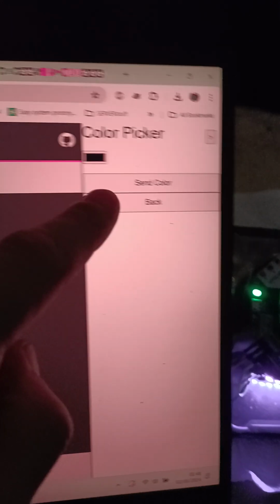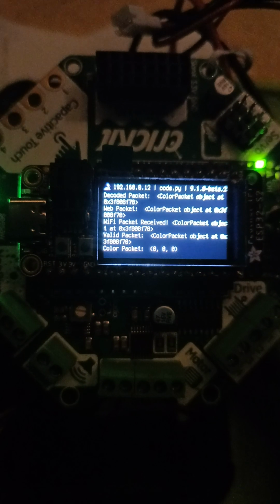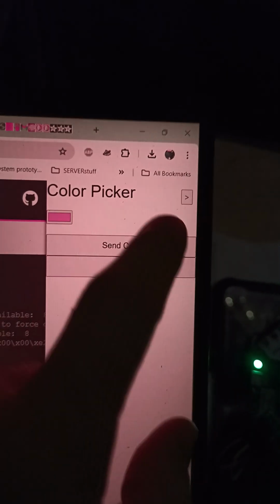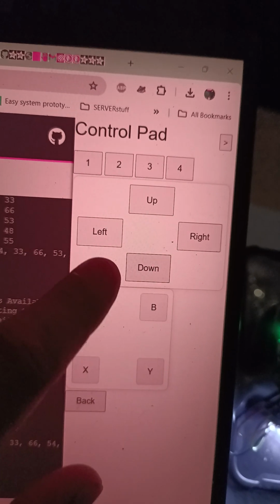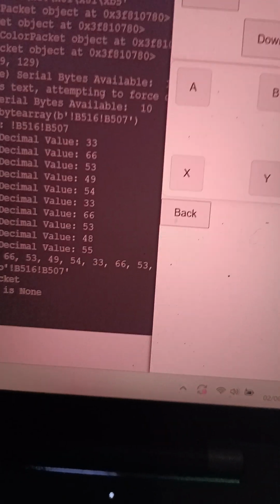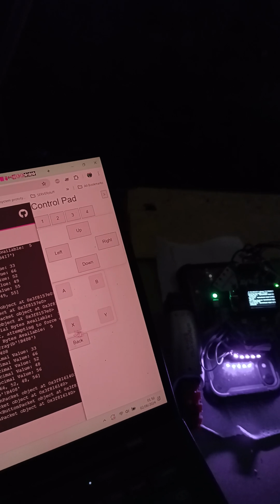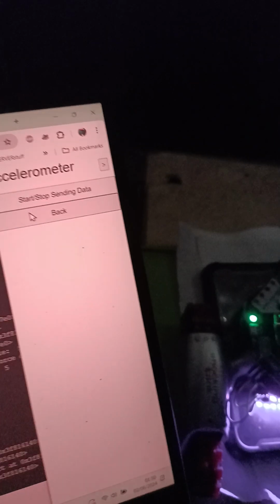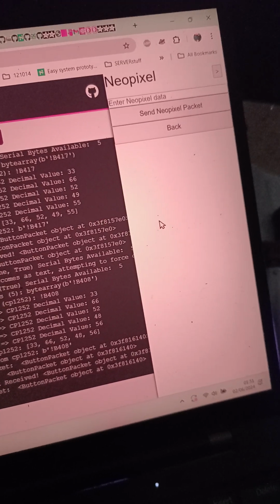CircuitPython Web Workflow doing Adafruit BlueFruit Connect things to drive a tank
An Adafruit ESP32-S2 TFT Feather connected to a Crickit Featherwing (CRICKIT = Creative Robotics & Interactive Construction Kit) driving an old tracked tank toy and neopixels.
The CircuitPython board is able to be controlled over wifi using the Web Workflow, and I've created a Bookmarklet that adds mobile app functionality (Adafruit BlueFruit Connect) to the web workflow site, allowing remote control of all sorts of functionality and retrieval and representation of data etc.